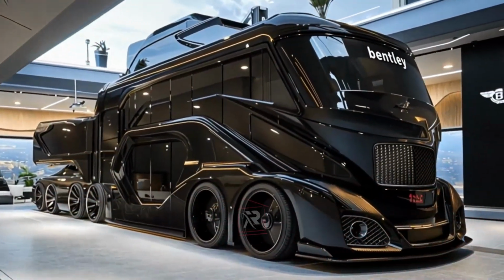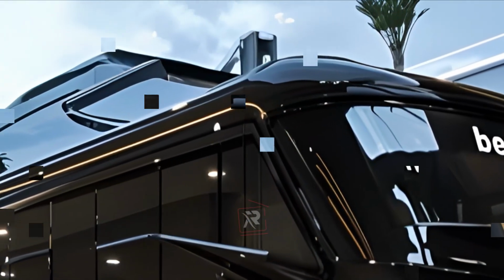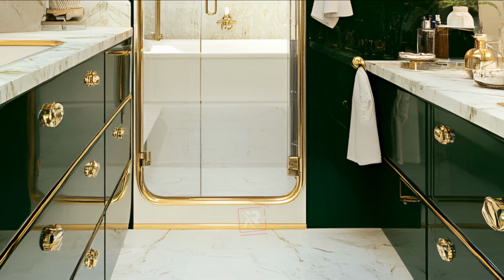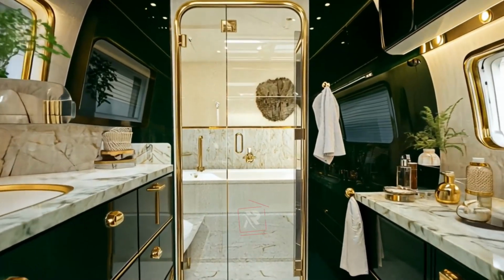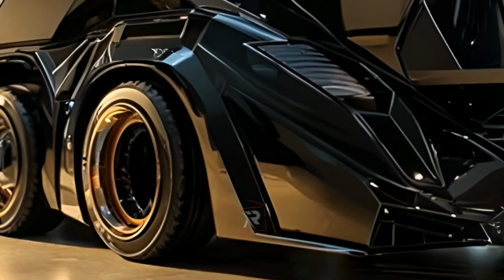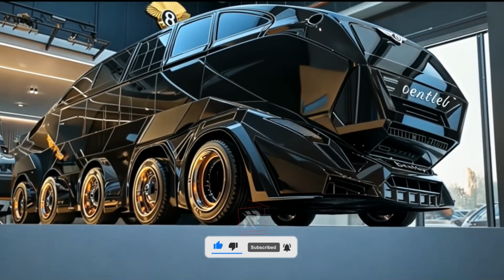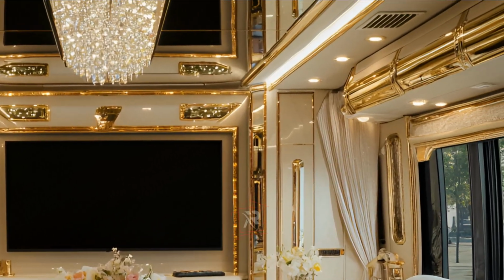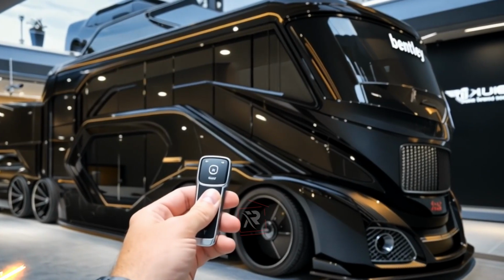What Happens Inside the 2026 Truck Bentley Limousine Motorhome Will Blow Your Mind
What happens inside the 2026 Truck Bentley Limousine Motorhome will blow your mind – it’s more than just a vehicle, it’s a mobile palace on wheels! Join us as we take you on a jaw-dropping tour of the most luxurious truck-limo-motorhome hybrid ever built. Combining the prestige of Bentley, the size of a full truck, and the comfort of a limousine, this beast defines high-end travel in 2026. From marble countertops and private cinema rooms to a fully automated driving experience, this mobile mansion is unlike anything you've seen. If you love automotive extravagance and next-level van life, this video is a must-watch. Get ready to dream big, ride bigger!

The 2026 Bentley Truck Limousine RV is the ultimate of mobile luxury, combining British elegance, cutting-edge technology, and full-scale RV capability. This custom-built masterpiece turns every trip into a luxurious experience for affluent tourists who expect five-star suite comforts.
️Living Area: A Luxurious Rolling Lounge
The motorhome's main living space has hand-stitched quilted leather sofas in a U-shape around a retractable 55-inch OLED smart TV. Real walnut wood panels, polished brass fittings, and ambient lighting create a luxurious lounge. A built-in fireplace and surround music system set the scene, whether you're by the sea or in the wilderness.

Kitchen and Dining— Gourmet on the Go
The gourmet kitchenette has marble countertops, an induction cooktop, a wine fridge, and a hidden espresso bar. Cooking is faultless with Gaggenau and Miele appliances. A fold-out crystal dining table with Bentley-embroidered leather chairs seats four for formal or casual meals opposite the kitchen.
Elegant Bathroom: Spa-Quality
The full-size bathroom rivals luxury hotels. Features include: • Rainfall shower with steam sauna feature.
• Marble heated floors • Gold-trimmed basins and fixtures
• Integrated smart mirror with infotainment • Japanese-style bidet toilet with aroma control and sensors
Fully climate-controlled and acoustically insulated for comfort and seclusion. Master Bedroom: Sleep Royally
Private master suite with sliding frosted glass doors is at the back of the camper. Features include: • King-size memory foam bed with massage and sleep-tracking functions.
- Ambient ceiling starlight system - Personal vanity with jewelry safe - Cedar-lined walk-in wardrobe - Smart blackout drapes and mood lighting
The bedroom's 42-inch OLED TV and climate zone give complete comfort management.
Power meets elegance in chassis and engineering
The vehicle uses a reinforced, all-wheel-drive Bentley truck platform and features a V12 twin-turbo hybrid or full-electric drivetrain, adaptive air suspension, self-leveling hydraulic system, and energy-managed solar panels. AI for off-grid
Bentley's new iCommand Suite, an AI-powered control system accessible via voice, tablet, or dashboard, integrates all systems.
Privacy and security features include bullet-resistant windows with auto-tinting, 360° HD security cameras, biometric access, smart lock controls, and optional drone surveillance.
Designed for Modern Aristocrats
The 2026 Bentley Truck Limousine Motorhome is a mobile palace that lets owners travel without sacrificing Bentley's distinction, elegance, and calm.